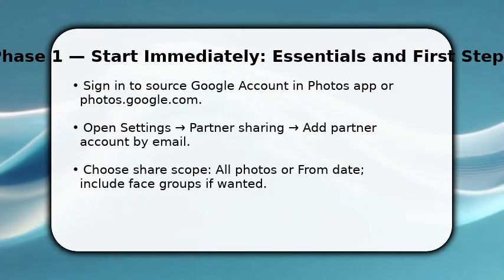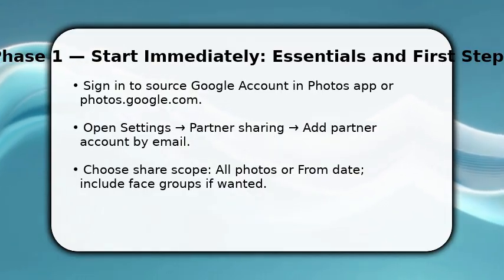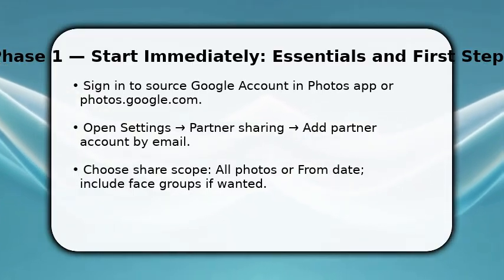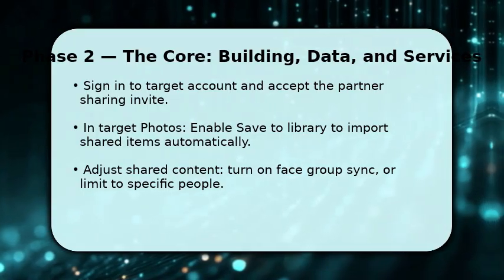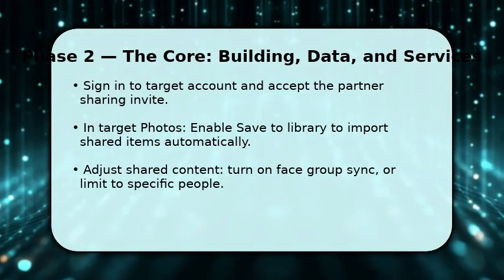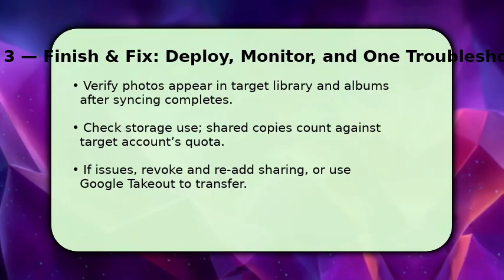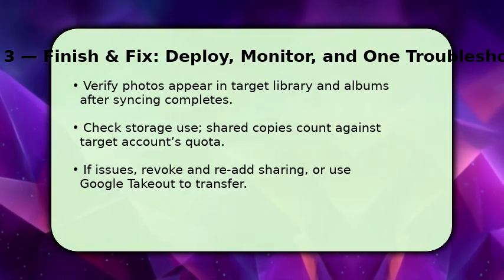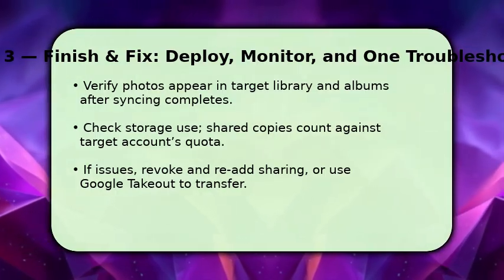How to Link Google Photos to Another Account - Full Guide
How to Link Google Photos to Another Account - Full Guide | 🔒 Surfshark VPN Deal — Stay private and secure. $1.99/mo + 3 Months Free ▸

Discover the step-by-step process of linking Google Photos to another account with our comprehensive guide. Learn how to manage your shared albums, sync settings for seamless access across devices and platforms.

link google photos, connect google photos accounts, manage linked google photos, sync Google Photos links, share Google Photos account, Google Photos integration guide, access shared albums on Google Photos